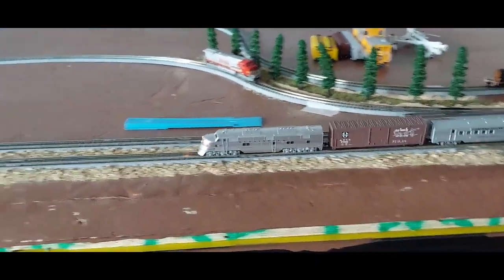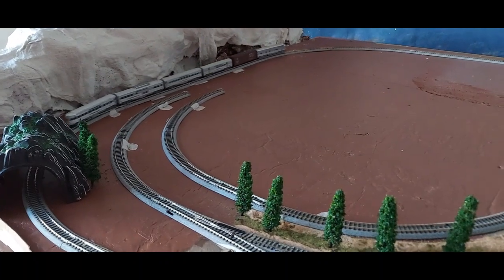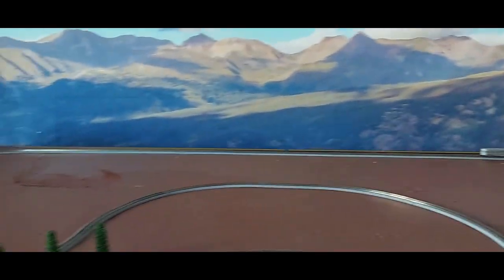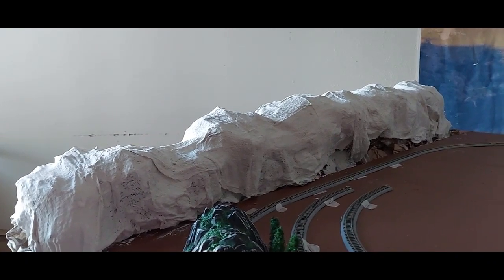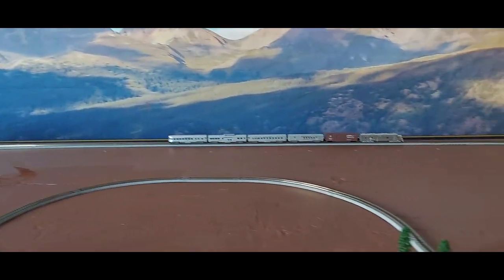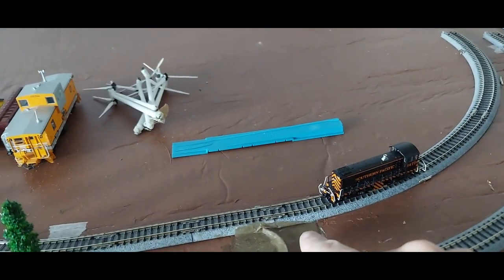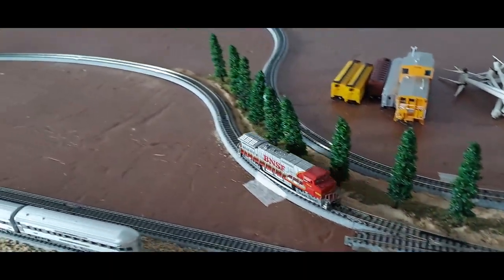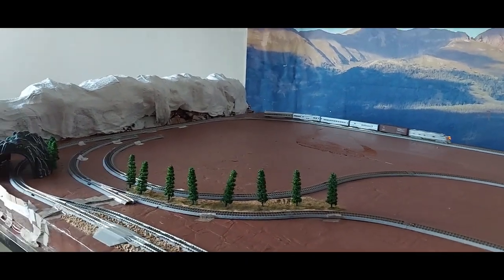LAYOUT UPDATE MAIN LINE LOOP COMPLETED AND I STARTED PLASTERING MY MOUNTAINS!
PLEASE BE ADVISED THIS CHANNEL IS NOT INTENDED FOR CHILDREN 13 AND UNDER!
This channel will have a wide variety of content on it. I am a model railroader i have a 4x8 layout which I really enjoy I also do diamond painting and i also do put together DIY Miniature Dollhouses which I will be starting to do very soon!! I also am a Reborn baby collector and I love sharing my reborns with other reborn collectors! I also love to do coloring and puzzles!! I also may do an occasional cooking video too! I do reviews of products and yes I even go down the Temu rabbit hole every once in a while LOL so if you enjoy all those things then please consider subscribing to the channel and join me in the fun! I welcome you aboard!! I always strive to keep my channel positive and a safe place to come have fun!